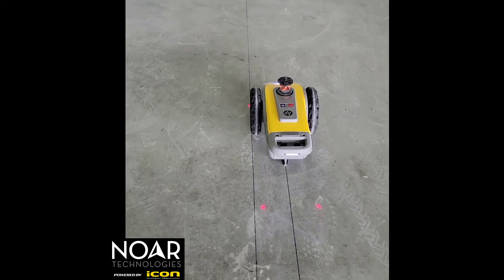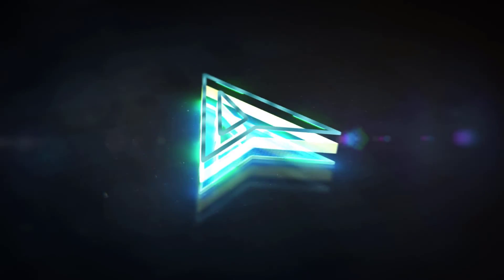Factory Layout with HP SitePrint Autonomous Robot. Prints drawing directly on factory floor.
Clair and I had the opportunity to visit one of our clients who recently acquired a few HP printers along with Leica iCON total stations. Our purpose was to review a project they were working on using the HP printers. Beyond being struck by the impressive building they had constructed, I was genuinely amazed at the progress their operator had achieved in just a short month of using the printer. The seamless integration of HP and iCON technology makes both the setup and operation incredibly user-friendly. Even individuals with limited technical background can quickly grasp the process after minimal training.